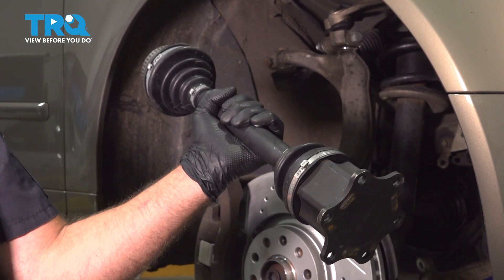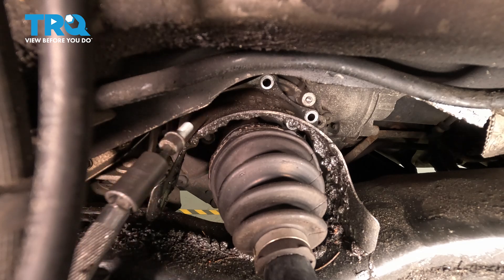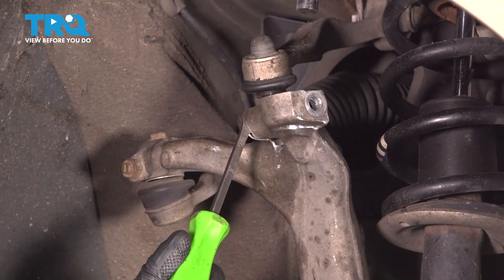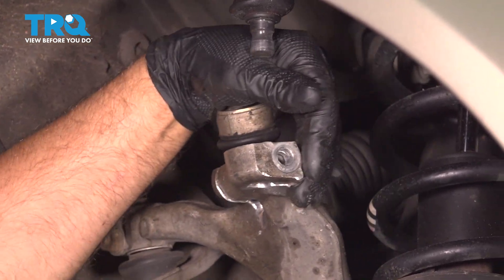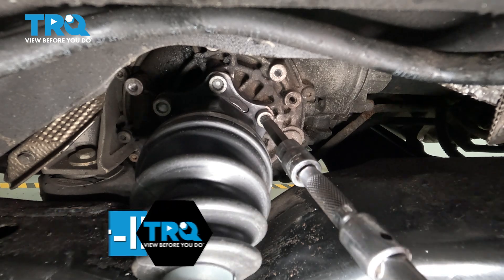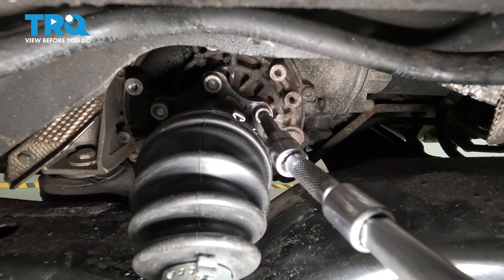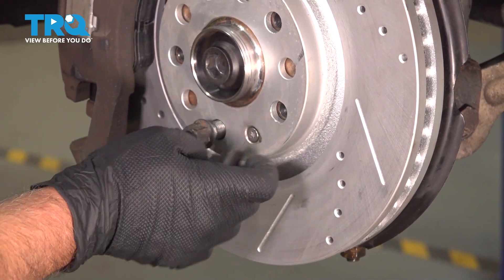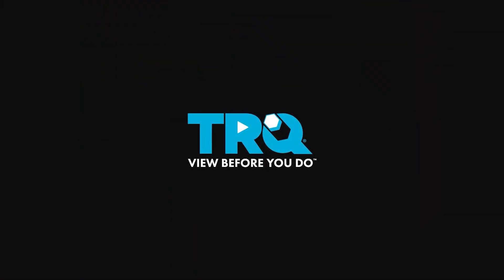How to Replace Front Right CV Axle Assembly 2004-2009 Audi A4 Quattro 2.0L L4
This video shows you how to install a new front right cv axle assembly from TRQ on your 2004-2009 Audi A4 Quattro (2.0L L4). A CV axle has flexible joints. Often, these joints wear out, or seize from contaminants due to the protective boot tearing open. A worn joint is prone to breakage, or other hazards. If your vehicle needs a new CV axle, install a quality TRQ axle that is engineered to your vehicle’s specifications.

2004 Audi A4 Quattro
2005 Audi A4 Quattro
2006 Audi A4 Quattro
2007 Audi A4 Quattro
2008 Audi A4 Quattro
2009 Audi A4 Quattro

• M10 Triple Square Bit
• Triple Square M10 Bit
• Safety Glasses
• Complete Hex Socket Set
• Punch
• Rubber Mallet
• Wheel Chocks